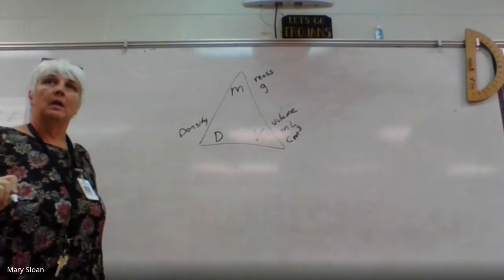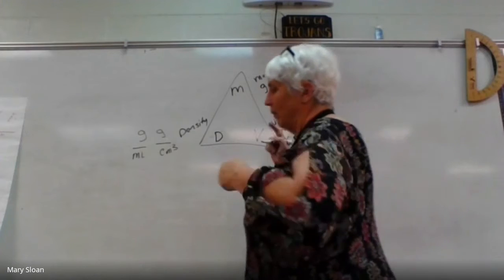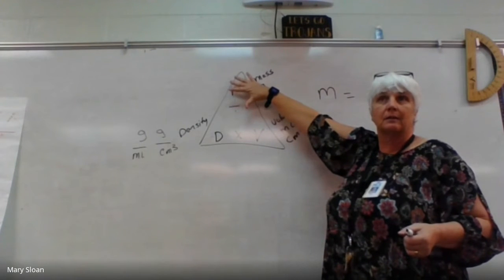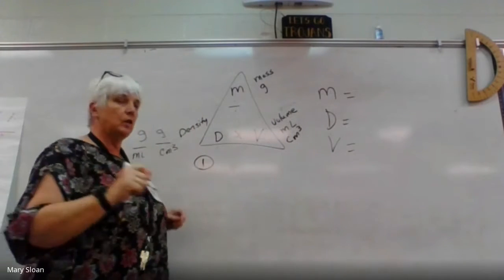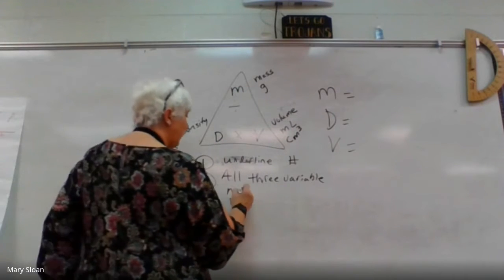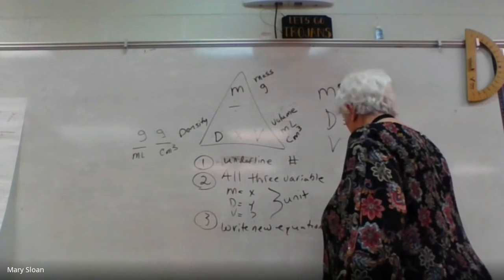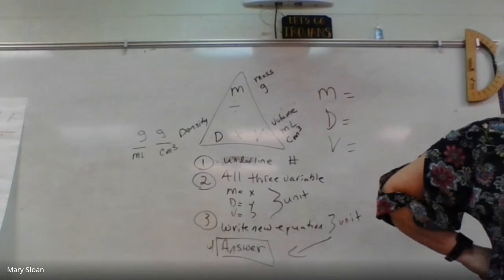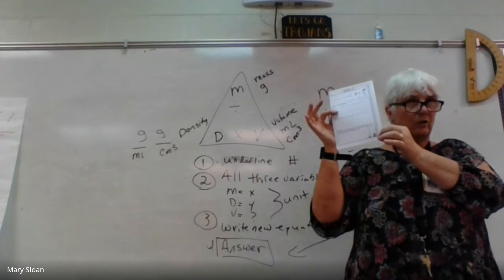chemistry 2 2 dimensions